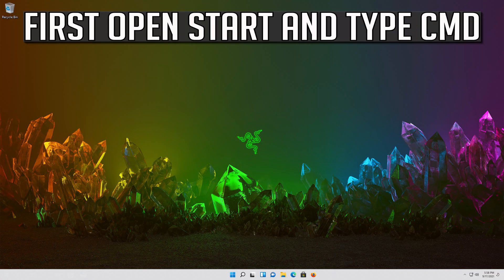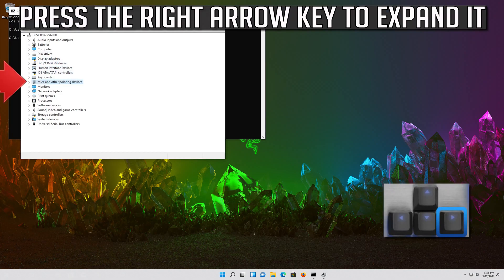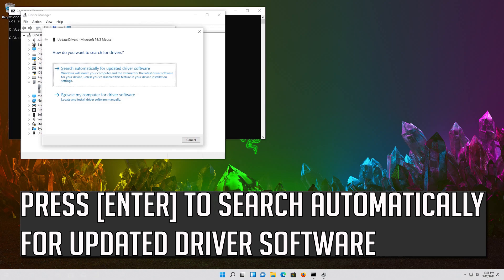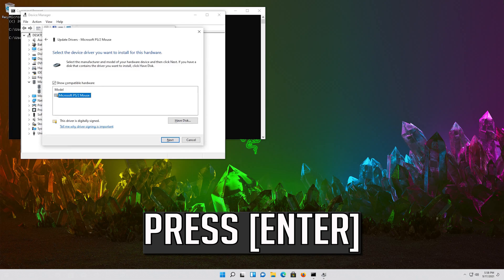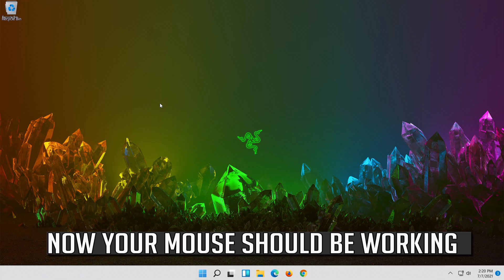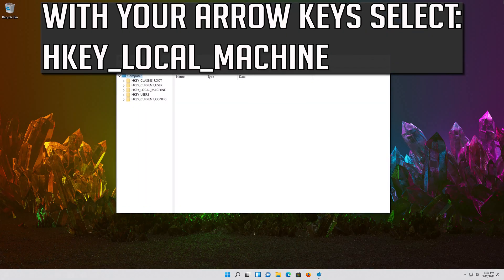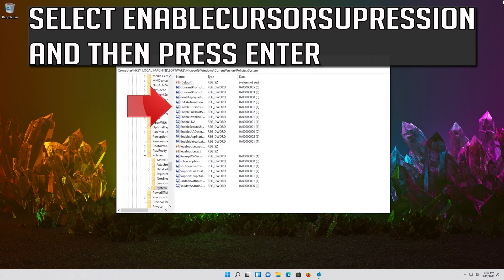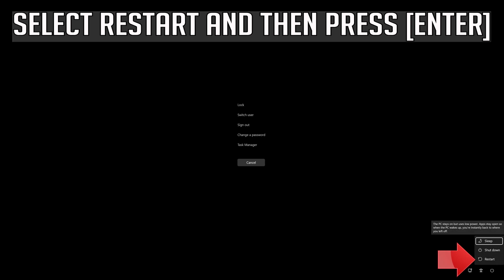Razer Touchpad Not Working in Windows 11 [2026 Tutorial]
Razer Laptop touchpad not working Windows 11. Razer PC Has touchpad not working after Windows 11 Upgrade. Razer Laptop mouse Not working Win 11. Razer touchpad Not Working after update.  Razer touchpad Not Working in Windows 11.